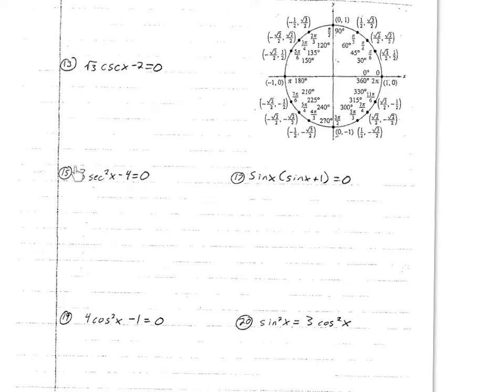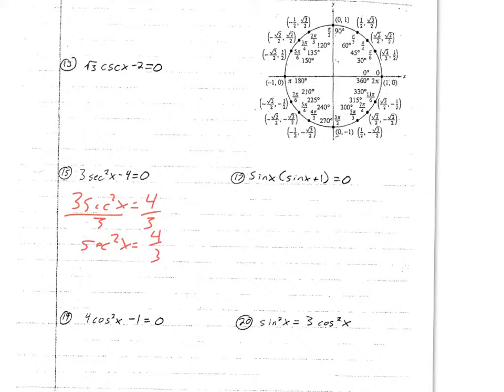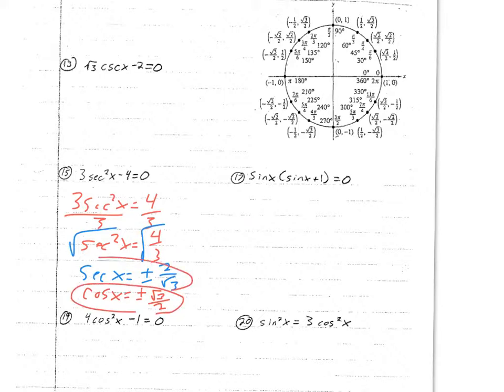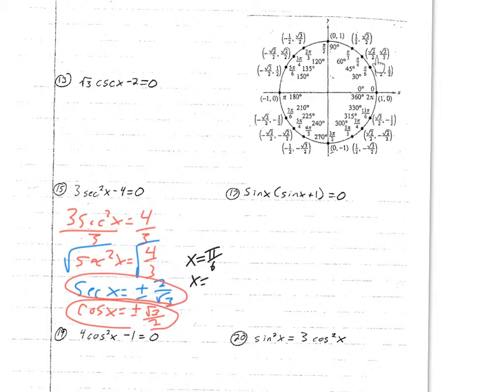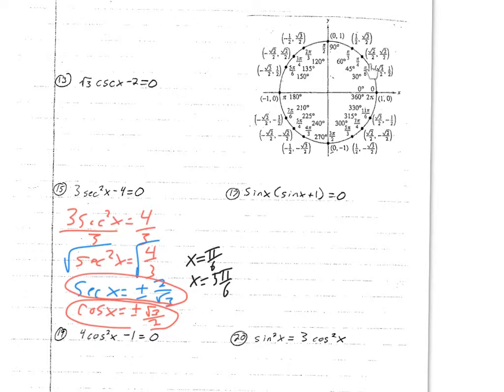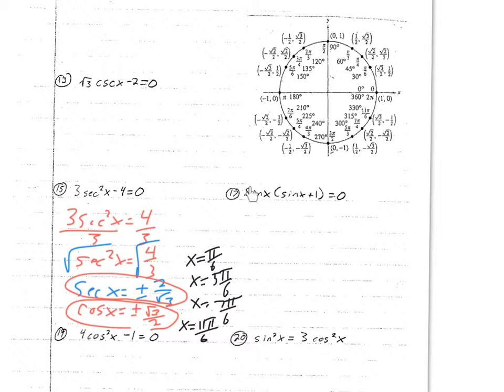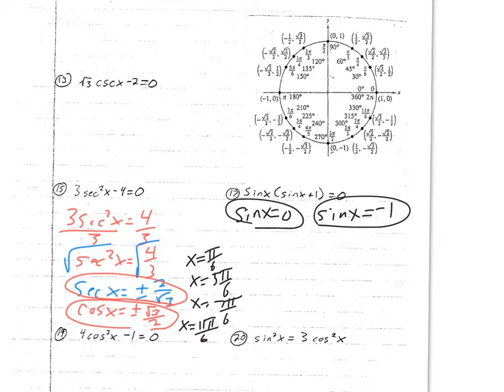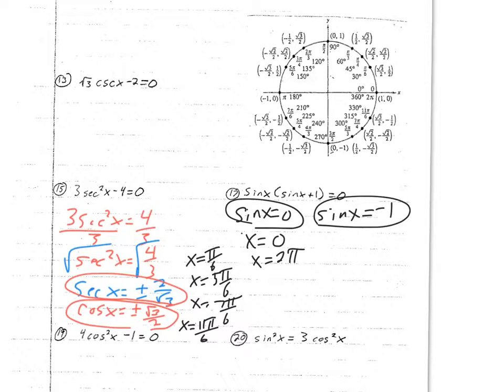5-3 p.394 #15,17 solve trig eq.s